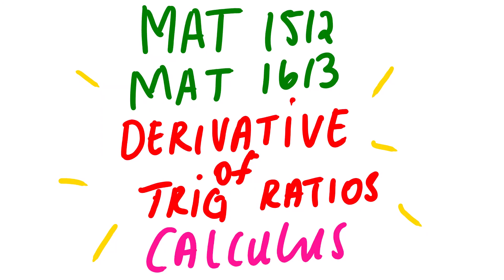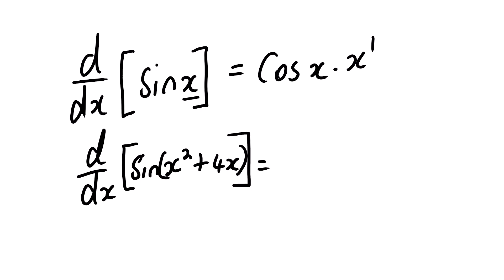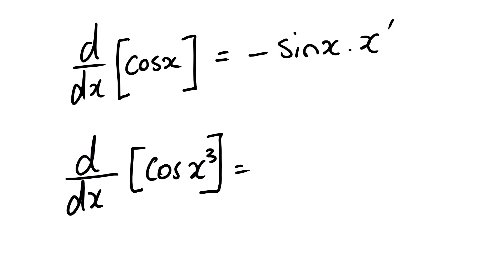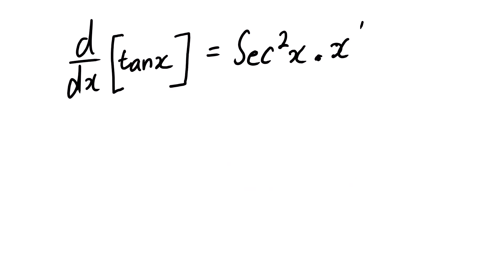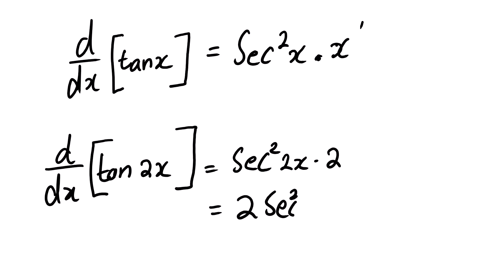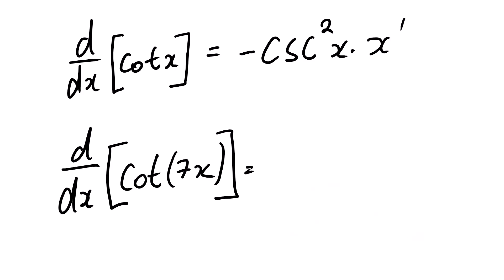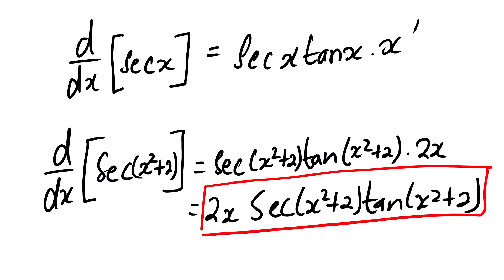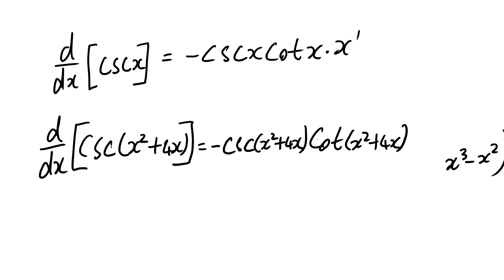DERIVATIVE OF TRIGONOMETRIC FUNCTIONS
MAIN FOCUS OF THIS LESSON VIDEO ITS DERIVATIVES OF TRIGONOMETRIC FUNCTIONS.